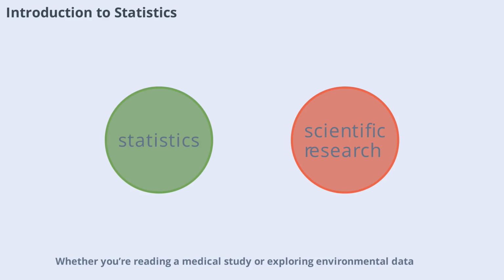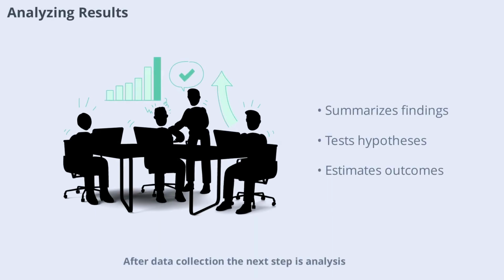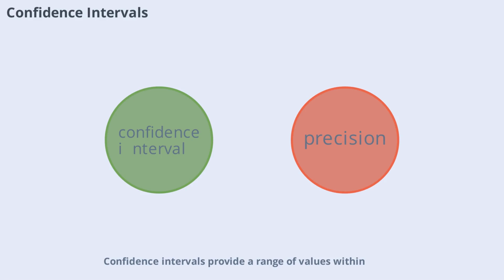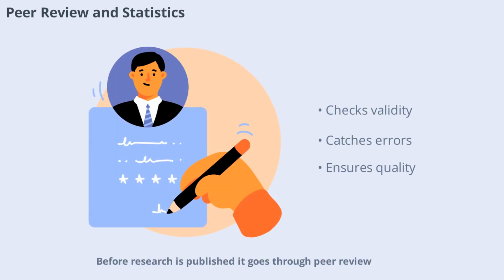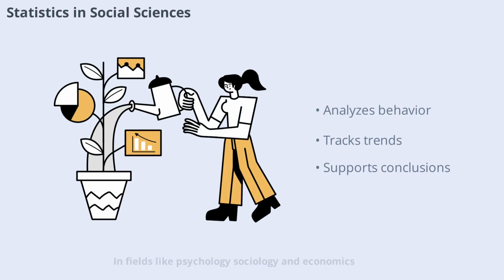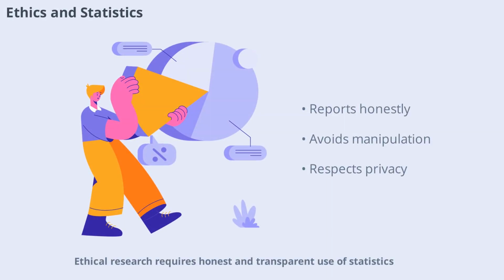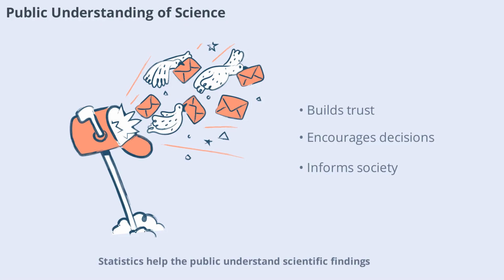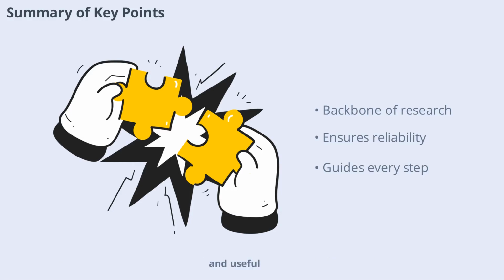Importance in Scientific Research in Statistics (11 Minutes)